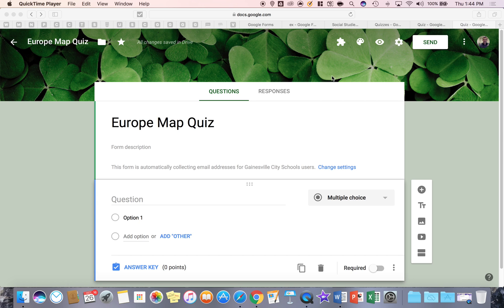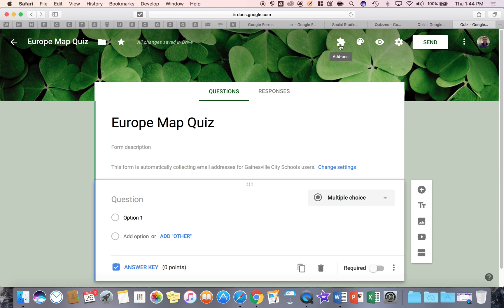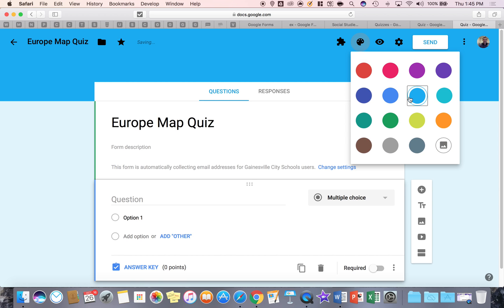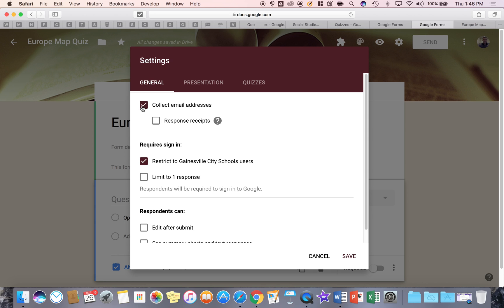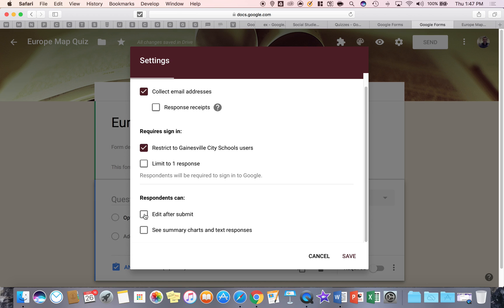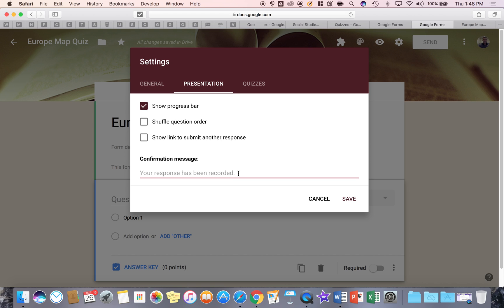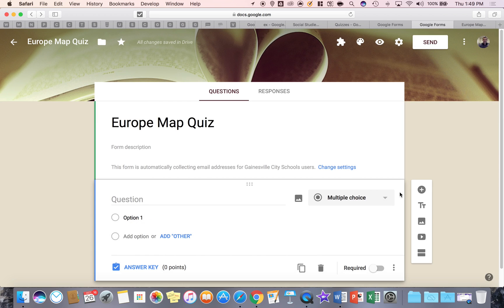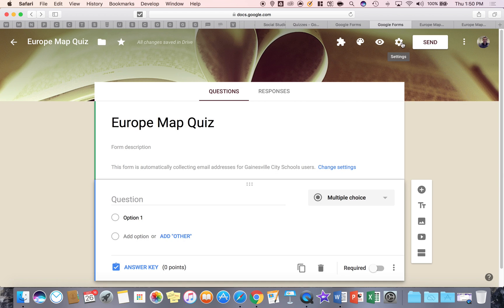Google Forms Tutorial Video 3: How to use the toolbar